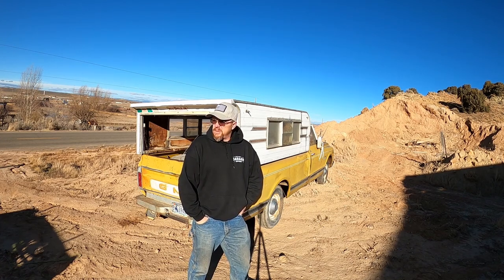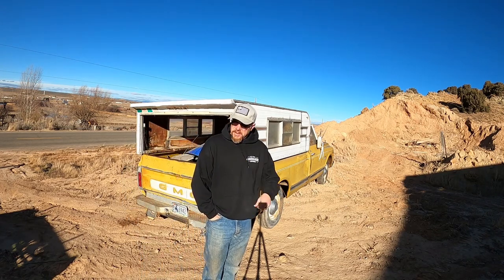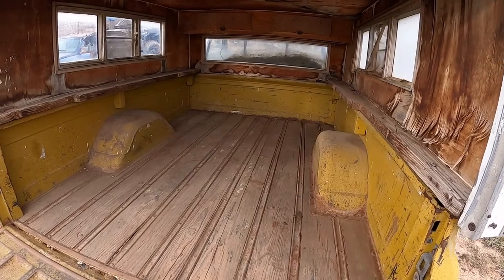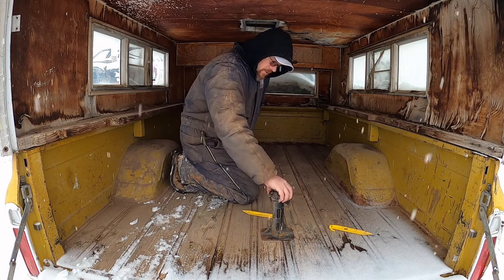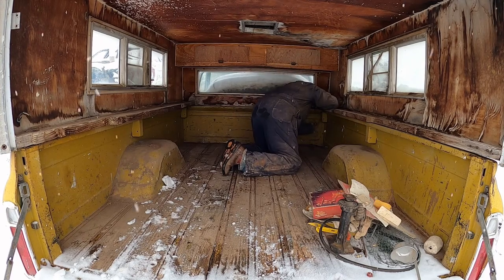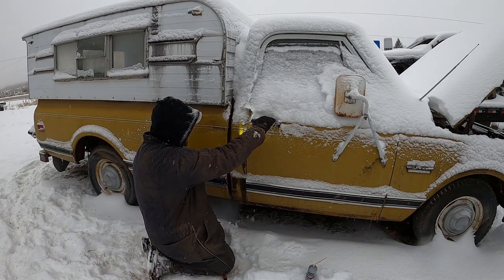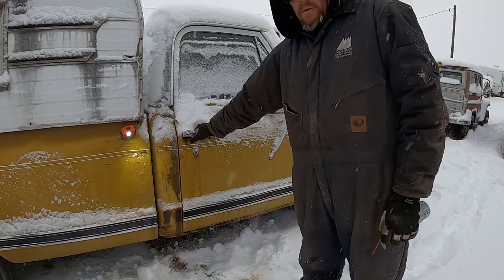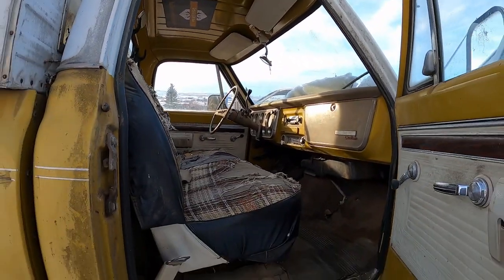1971 GMC 1500 Floyd's getting ready for the Mesquite Motor Mania January 2022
1971 GMC 1500, Floyd's getting cleaned up, or out if were honest, so we can go to Mesquite Nevada for the Mesquite Motor Mania car show.